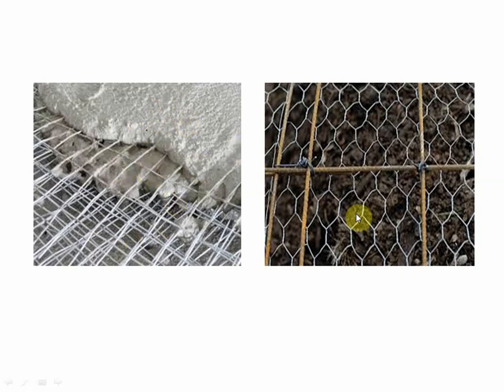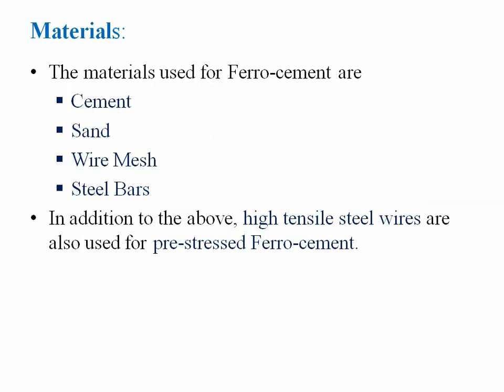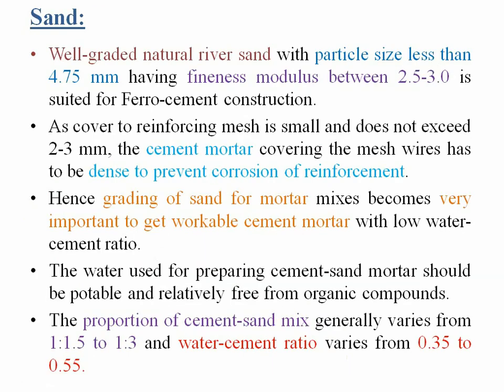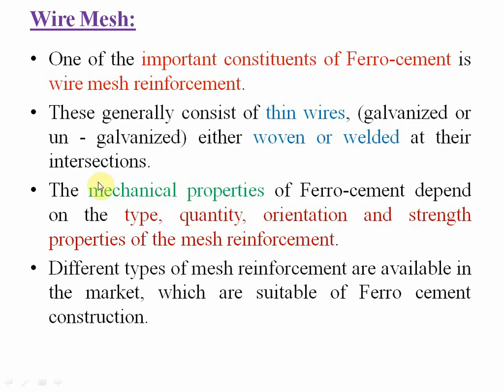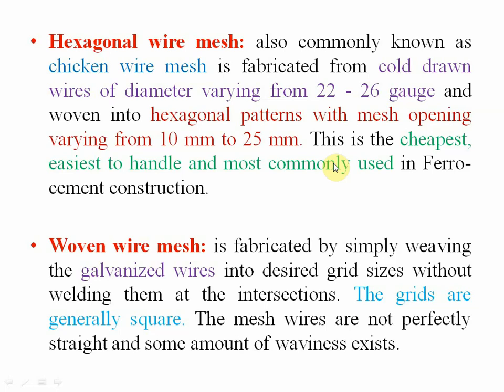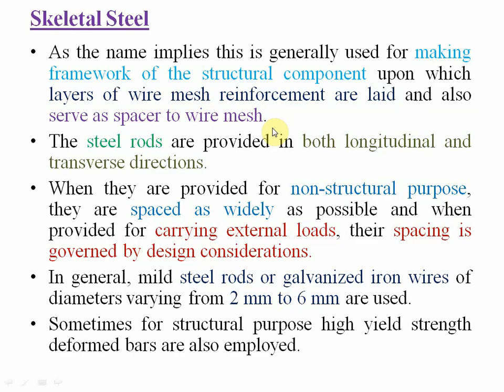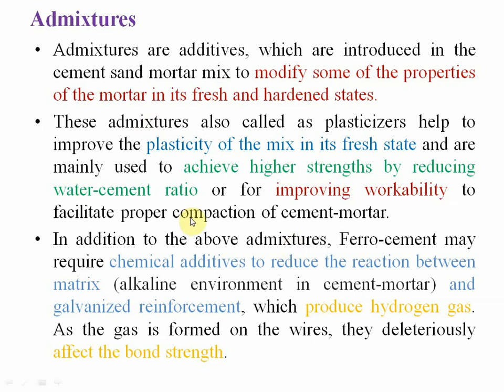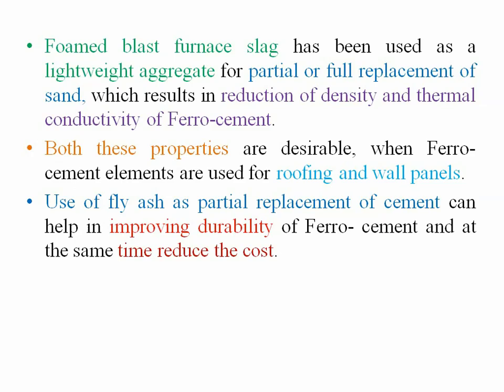ABM, Module 4, Ferrocement, Introduction, materials used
Ferrocement; Introduction, materials used for ferrocement